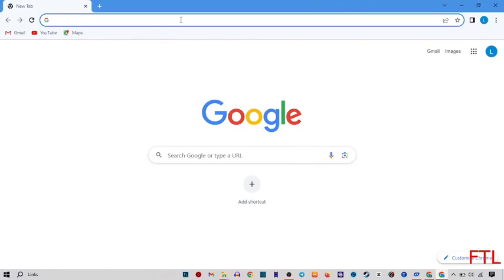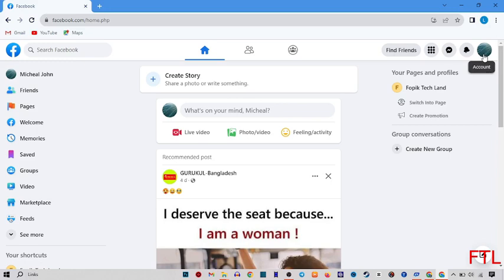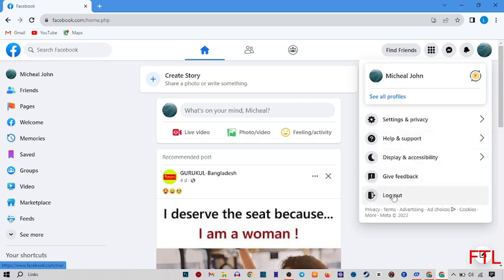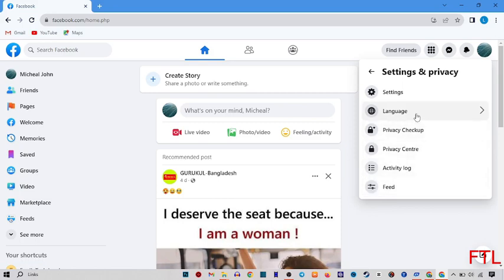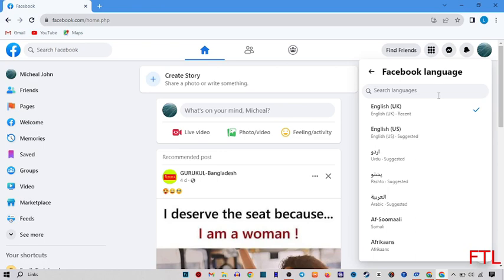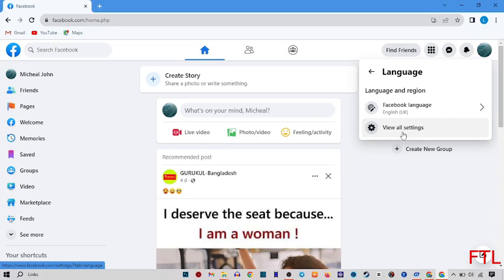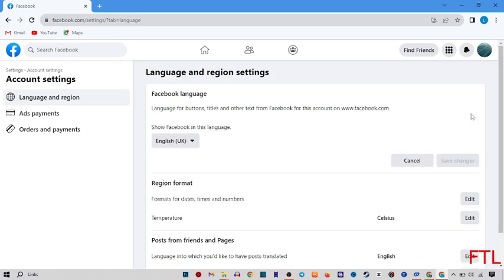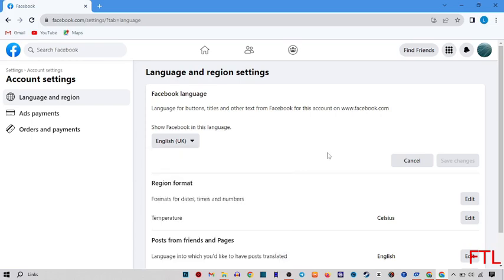How to Change Language on Facebook (Solved)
How to Change Language on Facebook

In this video, i will show you How to Change Language on Facebook. This is very easy method. I hope it will help you. You can Change Language on Facebook by following the steps.